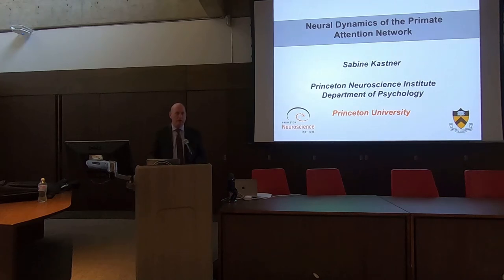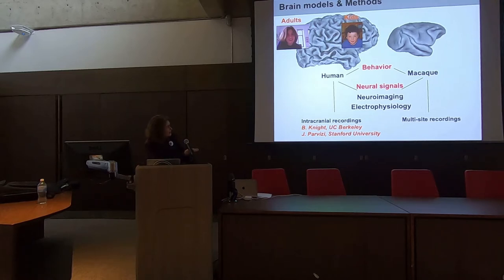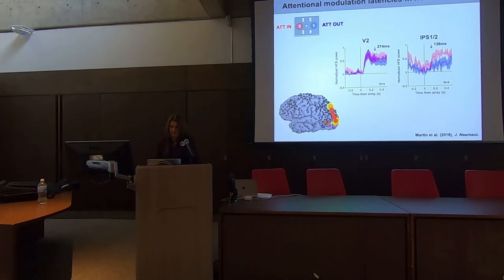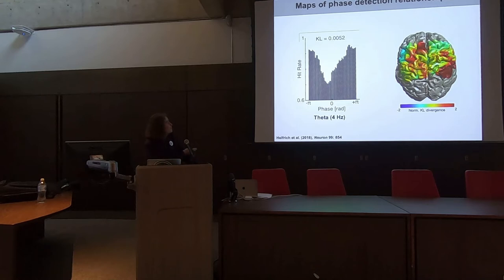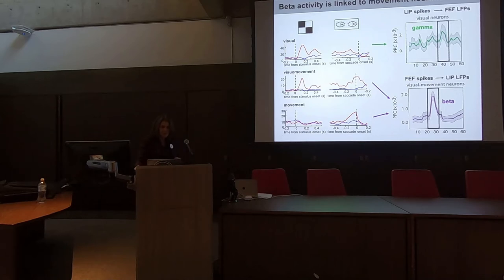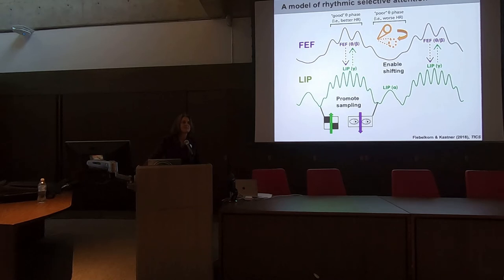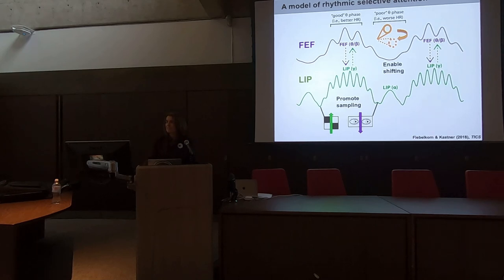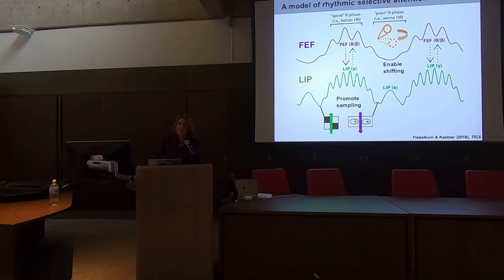CVR IPH Lecture Sabine Kastner 22112022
Neural Dynamics of the Primate Attention Network

Sabine Kastner
Princeton University